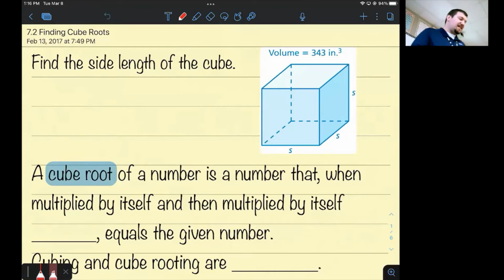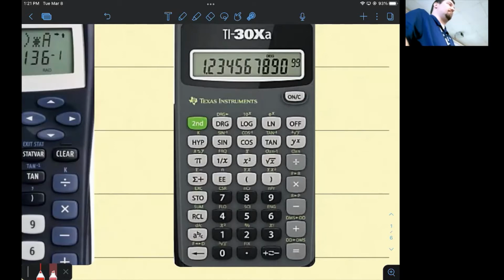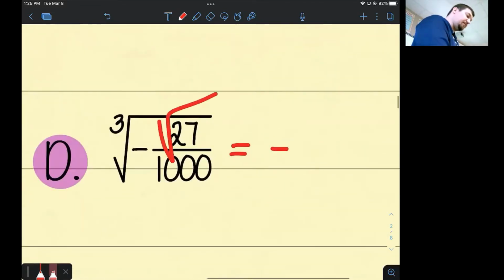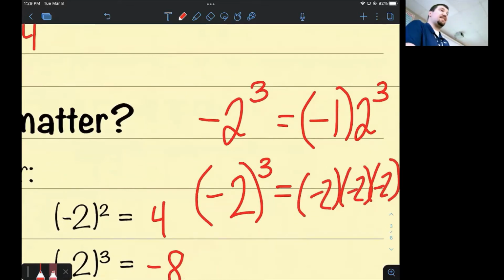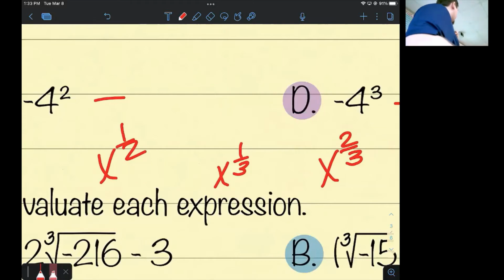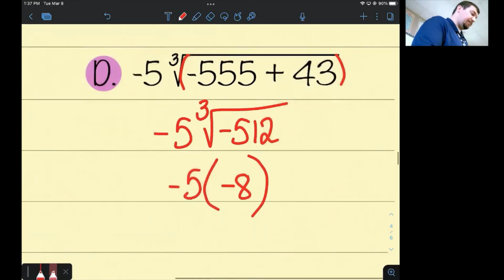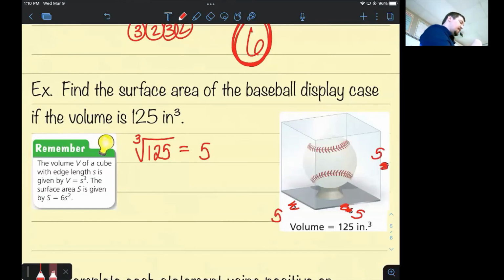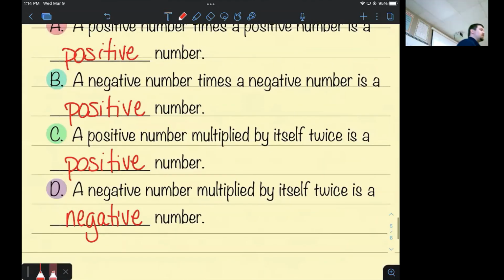7.2 Finding Cube Roots